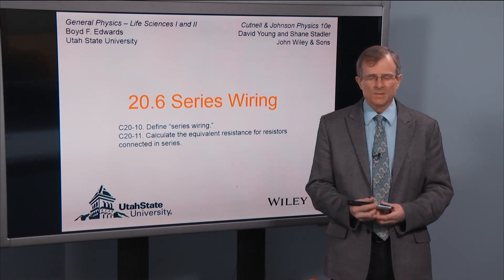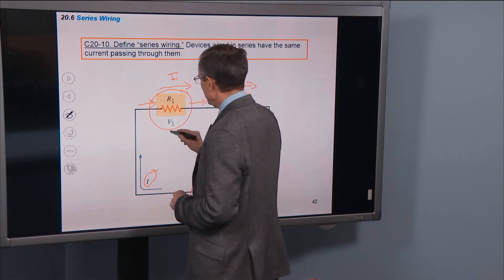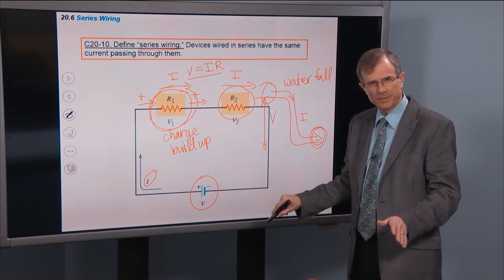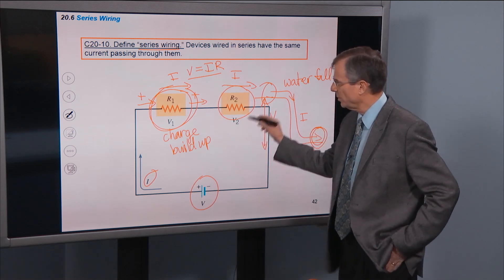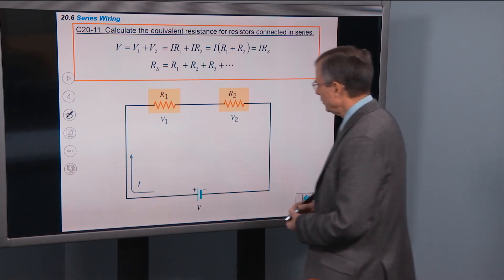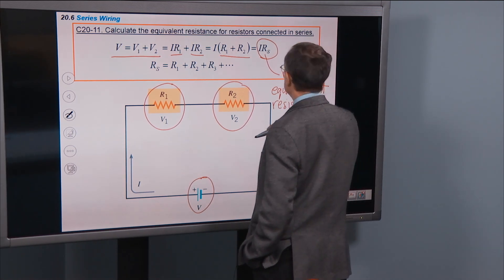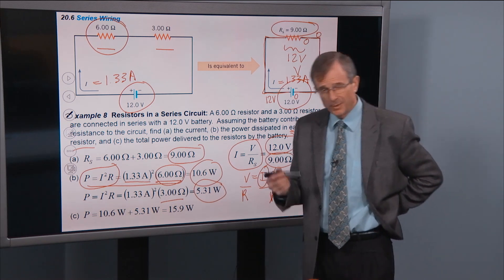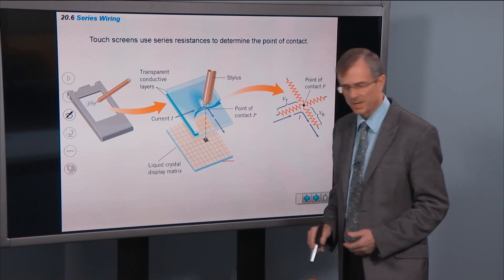20.6 Series Wiring